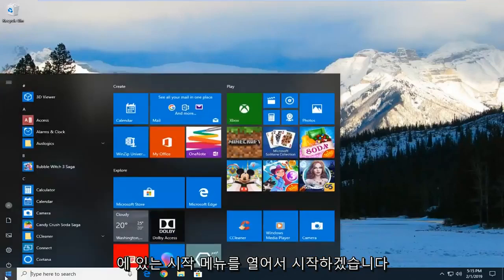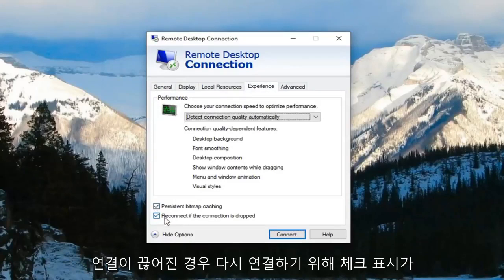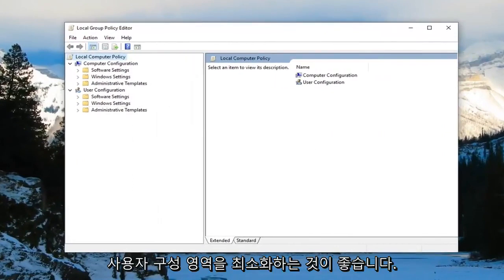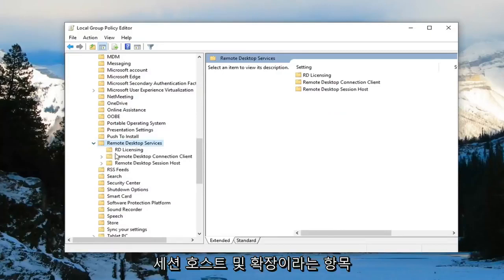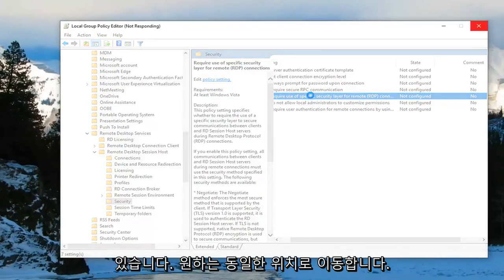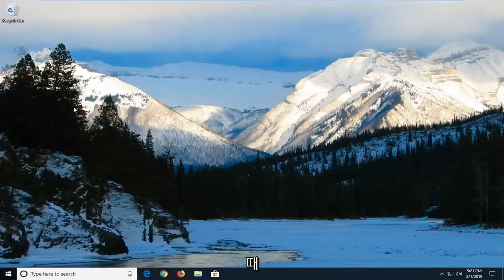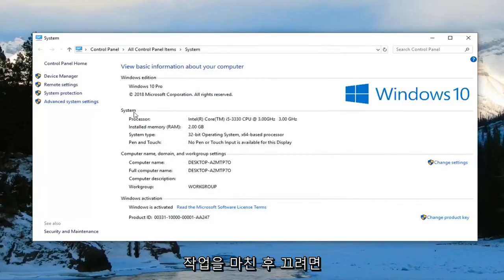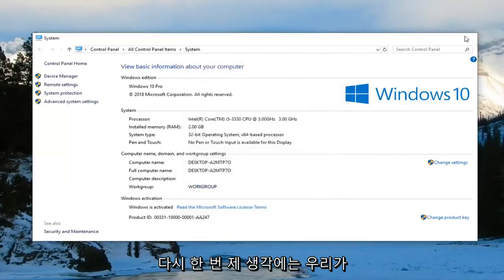윈도우 원격테스크톱 오류 해결방안 "내부 오류가 발생했습니다"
Windows 11/10/8/7에서 원격 데스크톱 연결 '내부 오류가 발생했습니다'를 수정하는 방법 [자습서]

원격 데스크톱 오류 '내부 오류가 발생했습니다'는 종종 RDP 설정 또는 로컬 그룹 정책 보안으로 인해 발생합니다. 사용자가 원격 데스크톱 연결 클라이언트를 사용하여 다른 시스템에 연결할 수 없다는 보고가 꽤 있었습니다. 보고서에 따르면 이 문제는 갑자기 발생했으며 특정 작업으로 인해 발생한 것이 아닙니다.

연결을 클릭하면 원격 데스크톱 연결 클라이언트가 정지되고 몇 초 후에 오류가 나타납니다. 원격 데스크톱 연결은 많은 사용자가 비즈니스 또는 개인 목적으로 사용하기 때문에 이 오류가 상당히 고통스러울 수 있습니다. 그러나 이 문서를 통해 문제를 해결할 수 있으므로 걱정하지 마십시오.